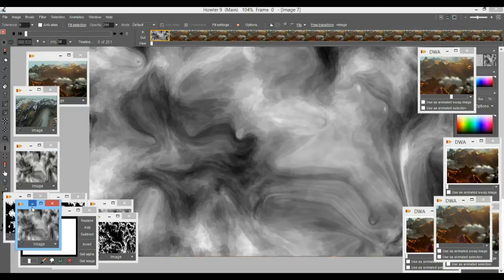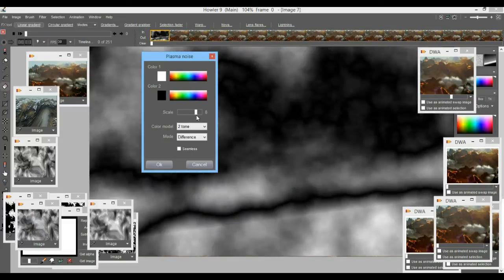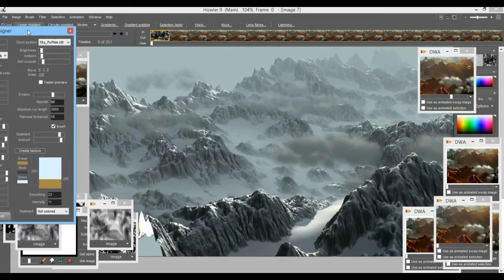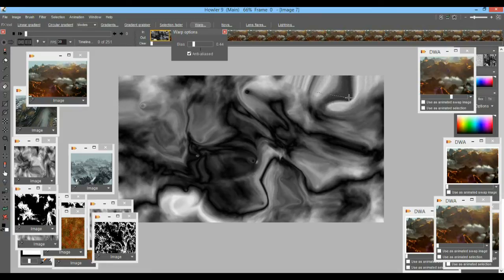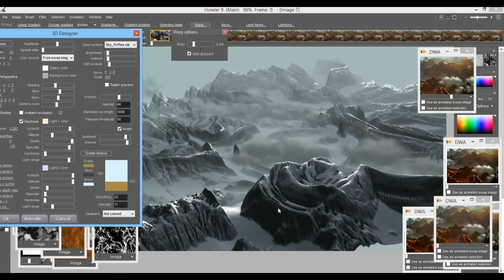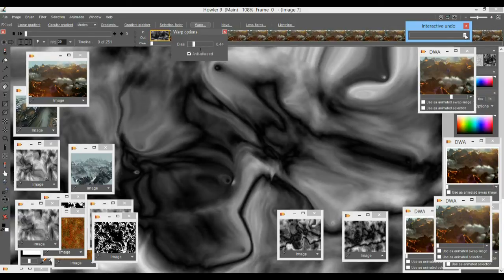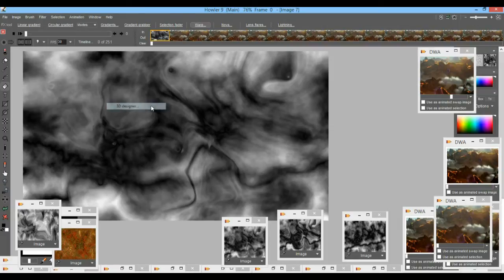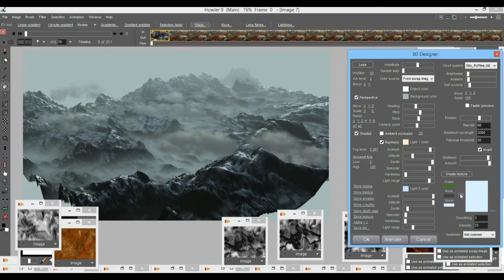variations in terrain formations, using the Warp tool